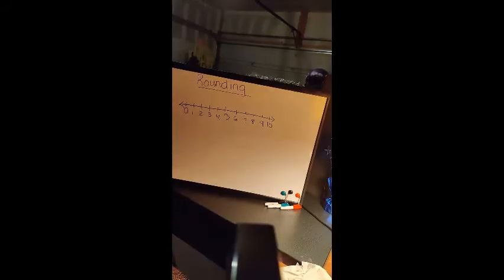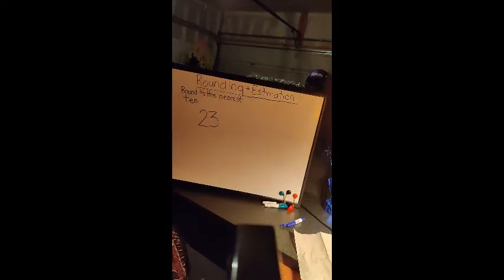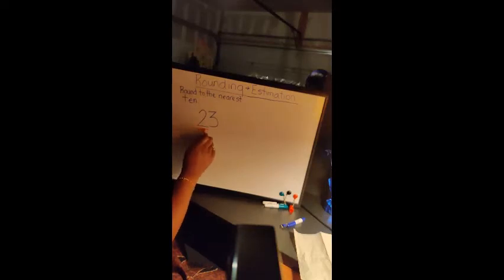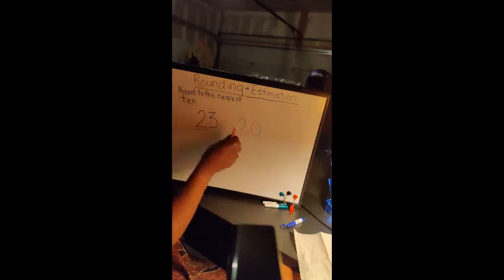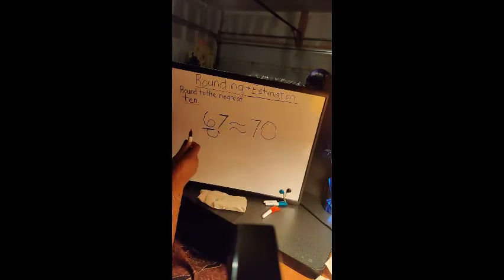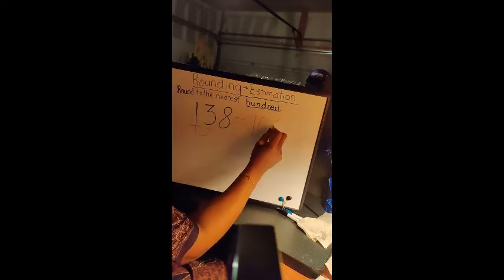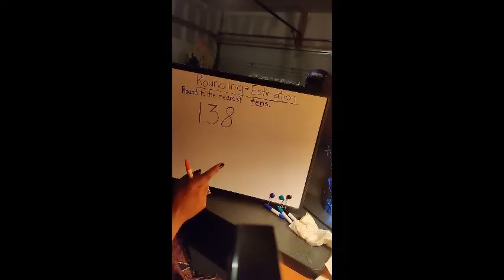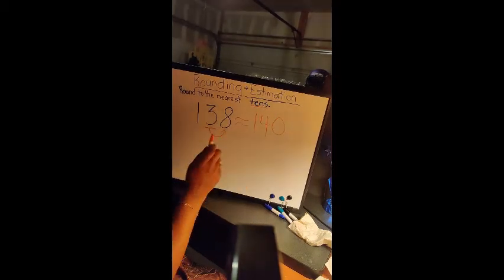Rounding Numbers by Mrs. Arrant